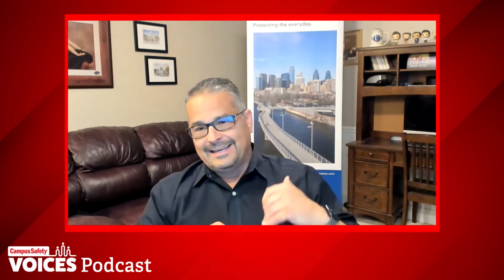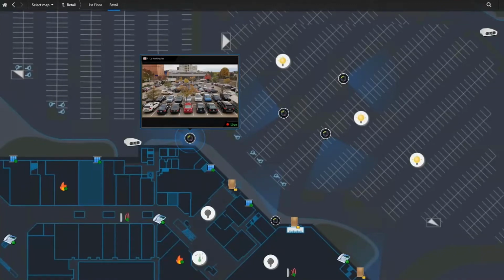The Benefits of Video and Access Control Integration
After a violent incident at a school, investigators sometimes determine security technology or lacking policies proved somewhat or completely ineffective in preventing or mitigating that incident. This often leaves schools rushing to implement new or improved technology that is disparate and doesn't seamlessly integrate with other technologies.

Jason Friedberg, commercial lead for education at Genetec, Inc., shares how unified access control and video surveillance systems increase campus safety while also saving money.

OTHER TOPICS IN THIS EPISODE:

● What campuses should be looking for in a unified system to help them reduce total cost of ownership while improving effectiveness (1:35)
● Minimal standards security and public safety departments should expect from physical and electronic security systems (8:38)
● Standards customers are finding the most challenging to comply with (13:15)
● How a unified system positively influences the roles of campus police (15:40)
● What Genetec is doing to help schools adopt unified security systems and how the company addresses varying budgets (17:40)
● Other concerns and challenges customers have voiced regarding campus security and technology (24:08)